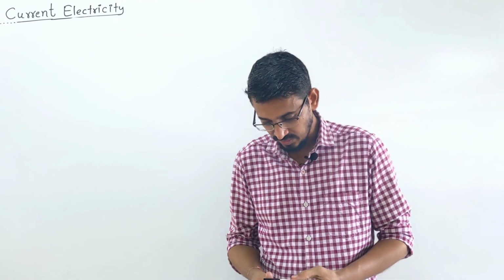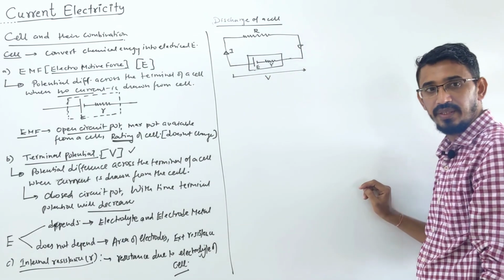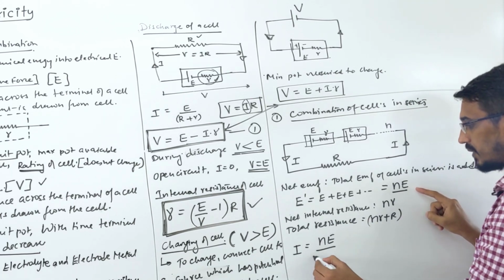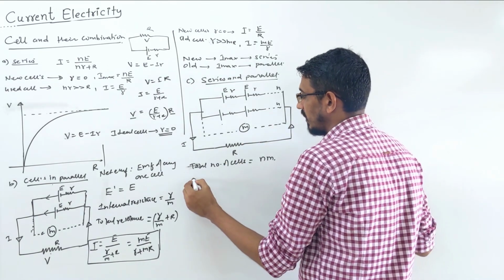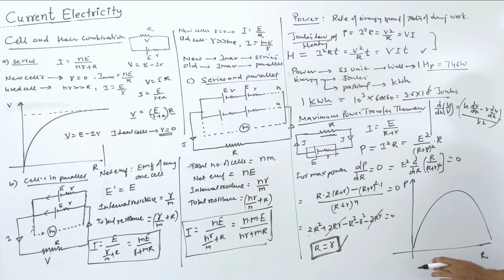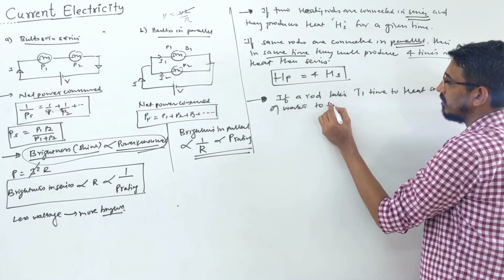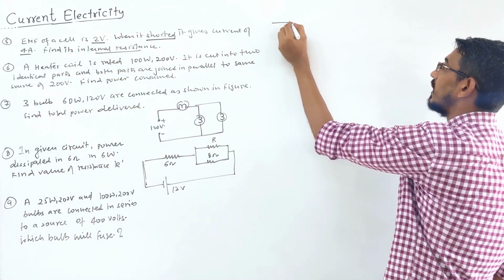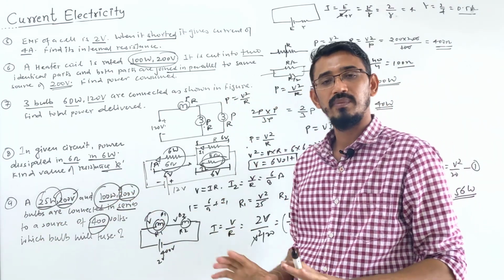NEET Physics - Current Electricity - 5 - Combination of cells